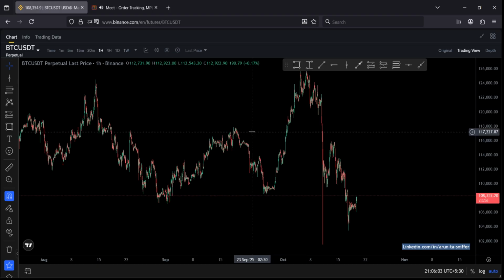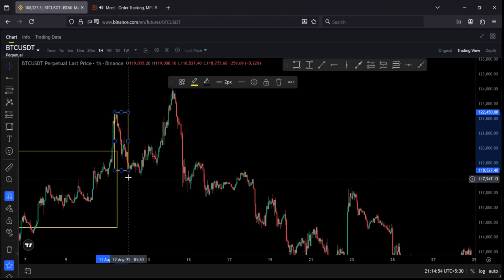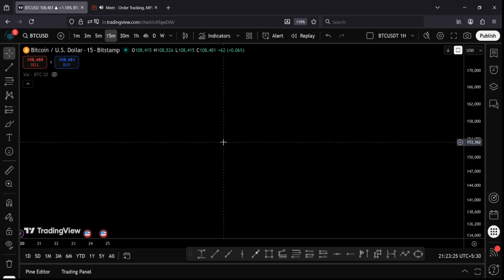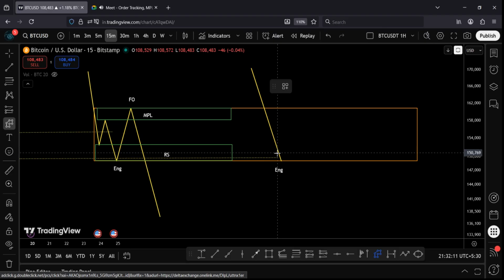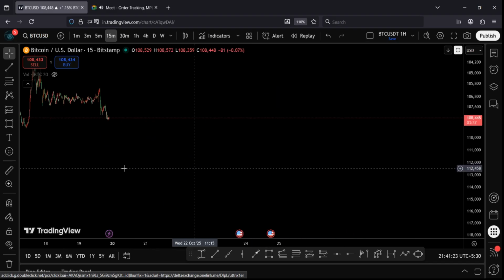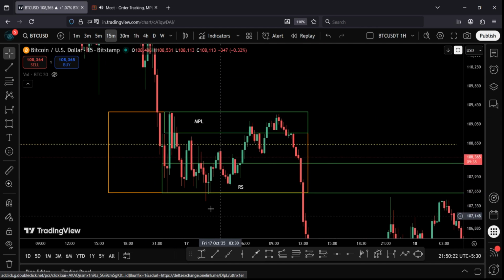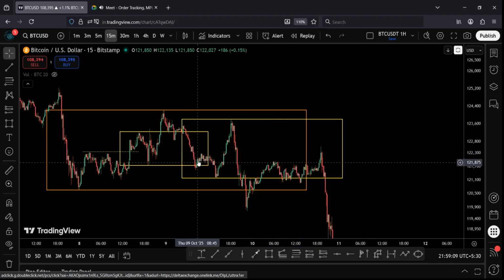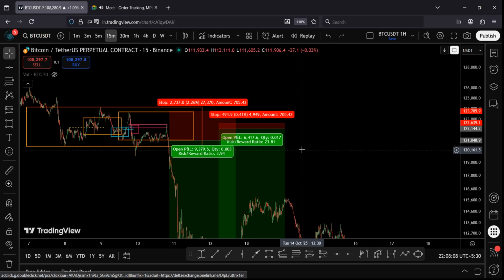Order Tracking, MPL and RS - Webinar #4